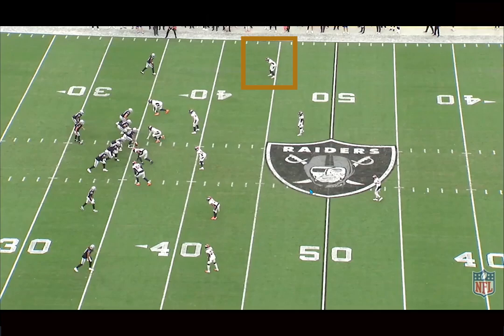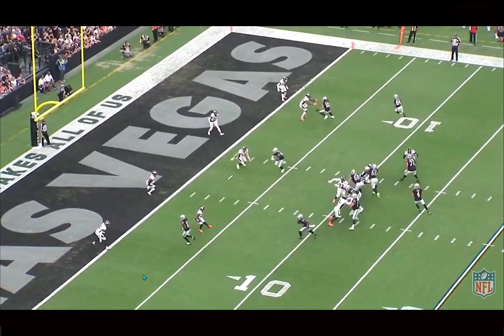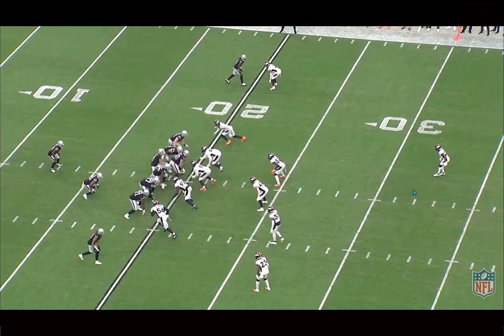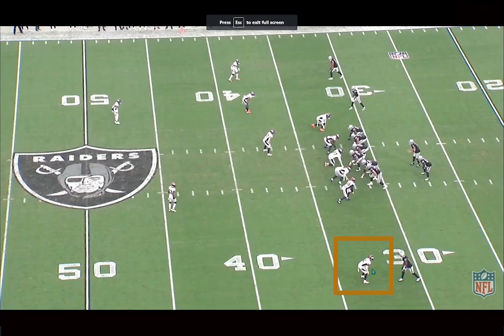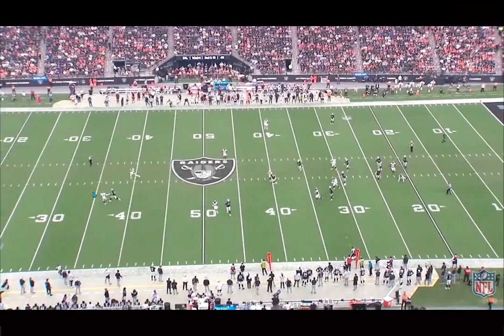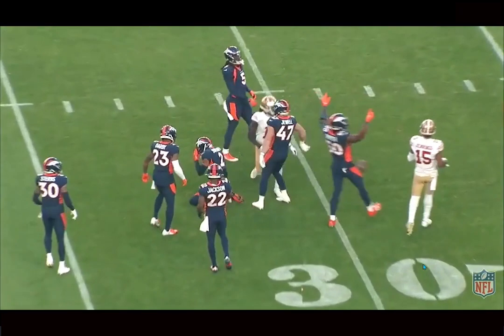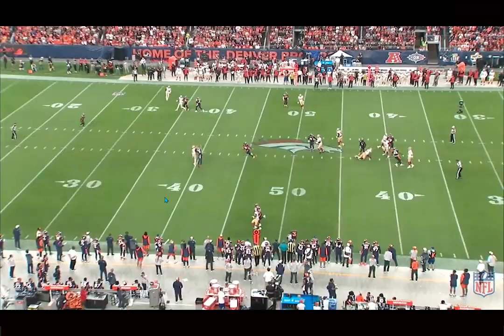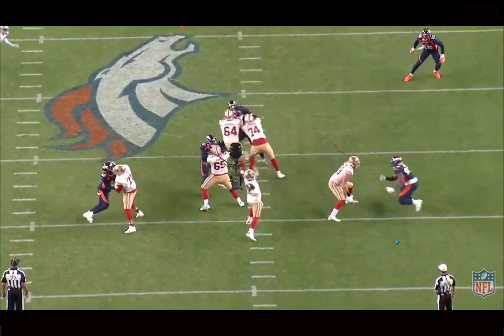Why Patrick Surtain II is an ELITE CB | Film Breakdown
Denver Broncos cornerback Patrick Surtain II is dominant